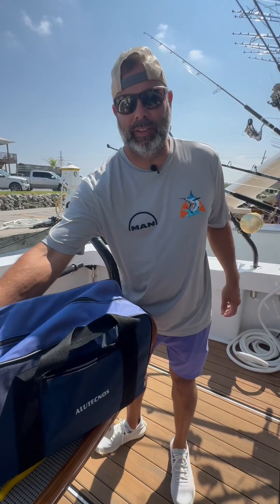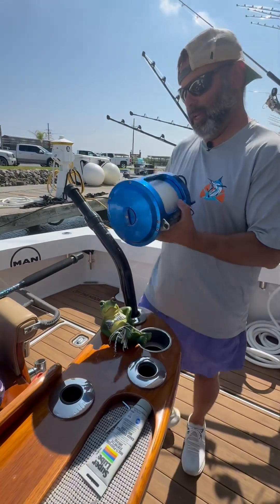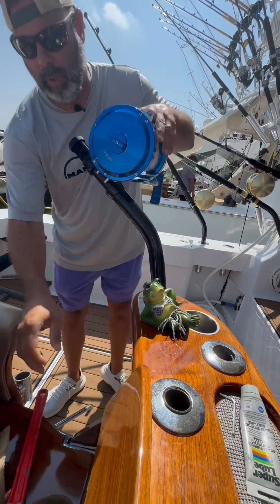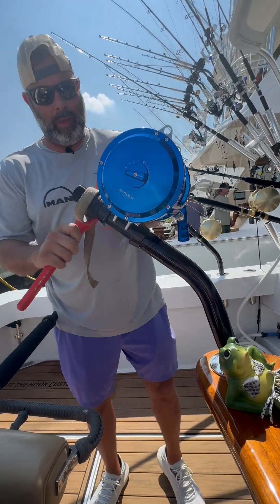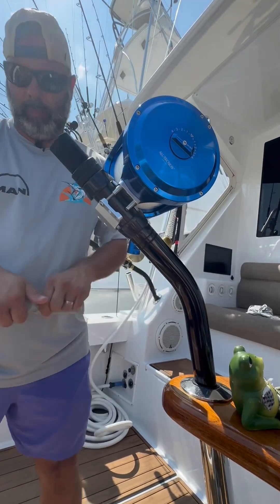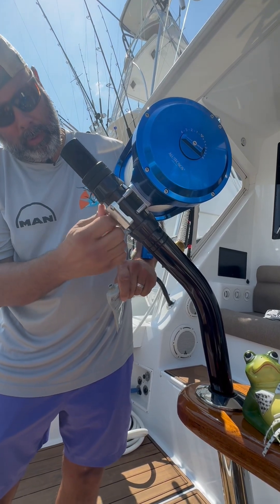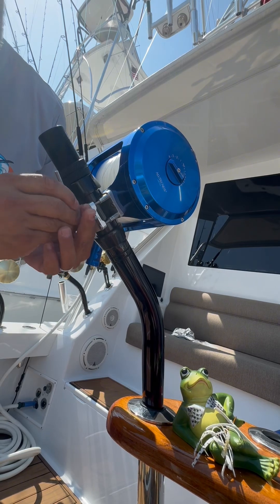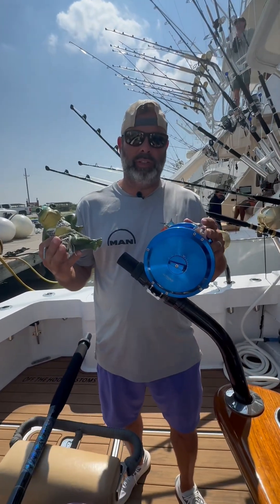Rigging with Ribertta! New Alutecnos 130’s !